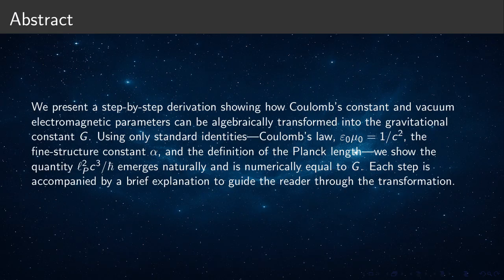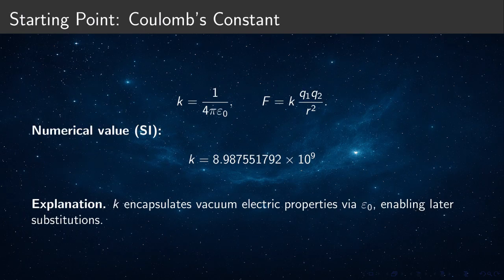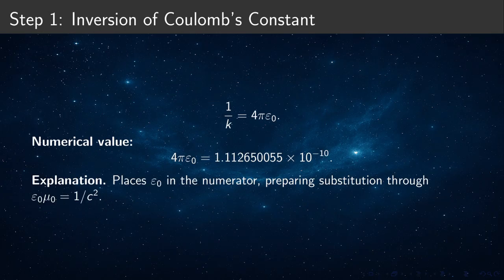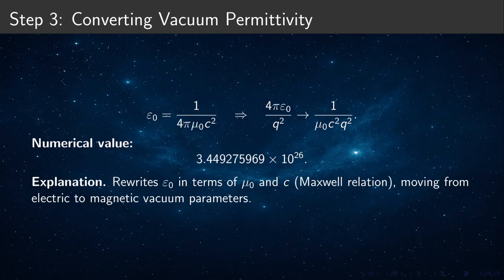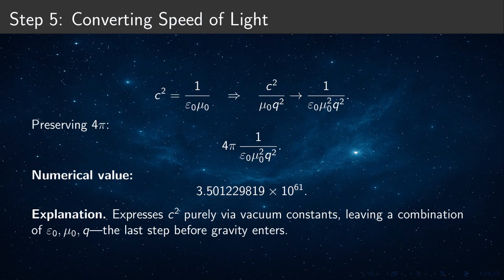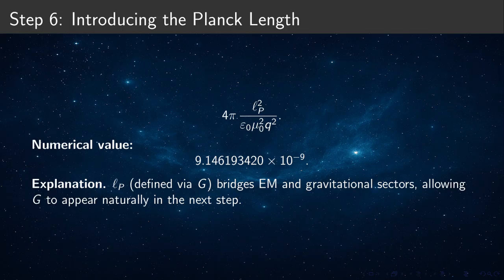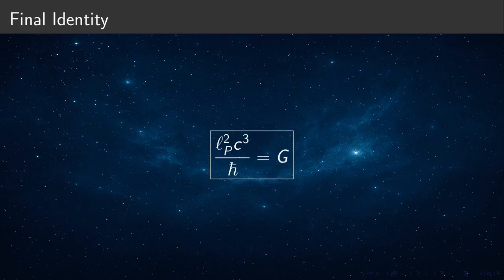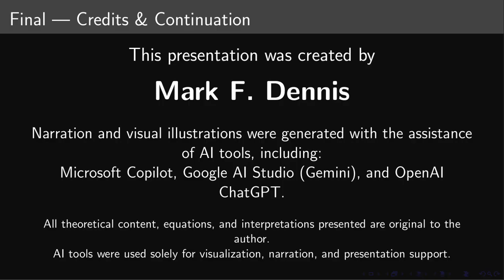From Coulomb to Newton: An Algebraic Path to the Gravitational Constant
This presentation explores an algebraic pathway from Coulomb’s law to Newton’s gravitational constant. By systematically transforming electromagnetic constants using standard physical identities, we reveal how the expression for 𝐺 naturally emerges from vacuum parameters and Planck-scale definitions.

Rather than proposing a physical unification, this work highlights the deep structural relationships between electromagnetism, fundamental constants, and gravity.